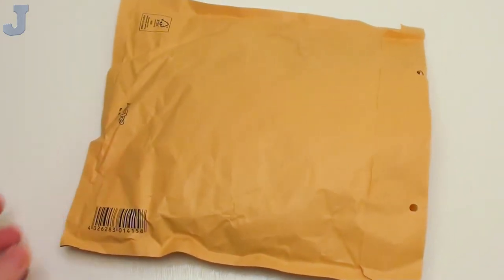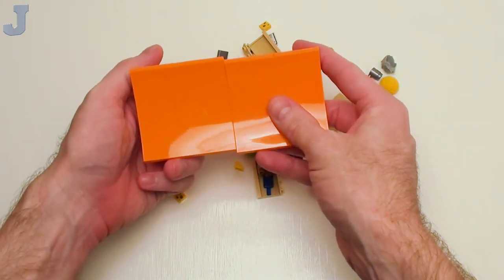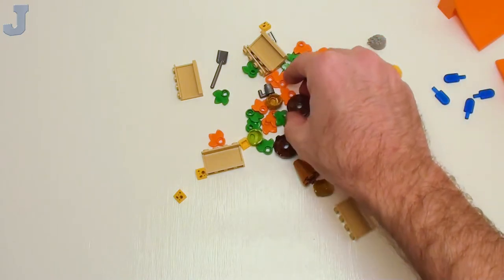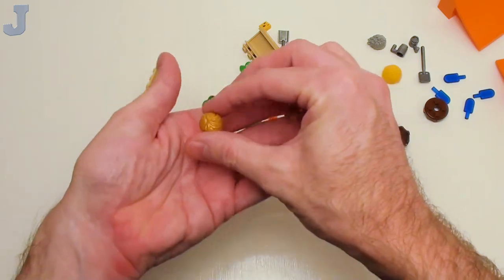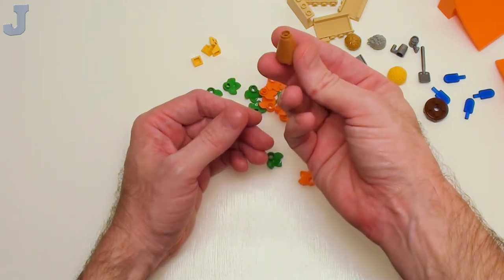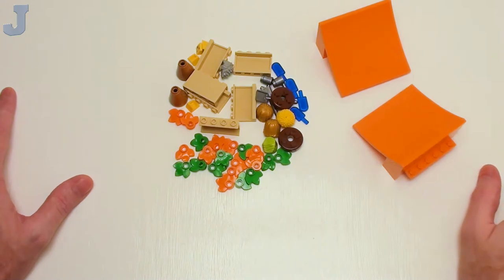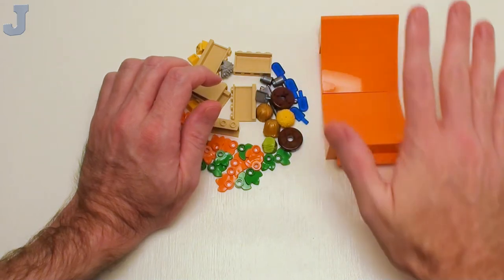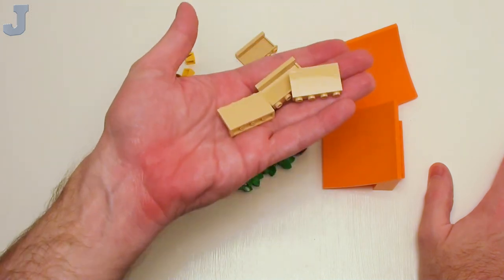July LEGO Pick-a-Brick Haul Unboxing Part 2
Let's unbox and see what LEGO bricks and pieces are in the bubble mailer for today's haul. Parts in this haul are from LEGO's Pick-a-Brick standard category and are listed below with their respected element IDs. Leave a comment on what you think these parts are going to used for?

LEGO bricks in this haul:
6353459 Orange 8x8x4 Ramp
6182261 Dark Green 1x1 Plate with Plant No. 1
6236213 Pearl Silver Mug
6195544 Brick Yellow 1x4x2 Wall Element
6259706 Medium Nougat 2x2x2 Inverted Cone
6286644 Reddish Brown 2x2 Design Plate with 1.5 Hole
6047074 Yellow Mini Wig No. 7
6350237 Pearl Gold Mini Wig No. 8
6346322 Lime Yellow Green Mini Wig No. 2
6350330 Medium Stone Grey Mini Wig No. 18
6267057 Transparent Blue Ice Lolly
6338182 Yellow 1x1x2/3 Roof Tile Slope No. 6 with Cheese Print
6253884 Orange 1x1 Plate with Plant No. 1
6350053 Pearl Gold Mini Wig No. 204
6210601 Pearl Silver Mini Shovel

👉Index:
0:00 Unboxing
0:46 Exploring The Bricks
4:19 What Will I Be Making?